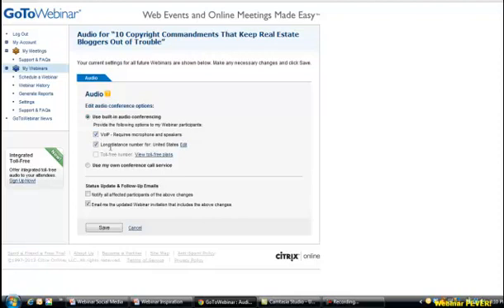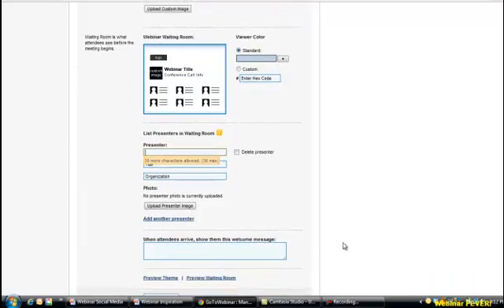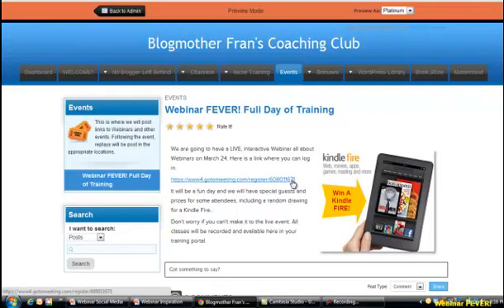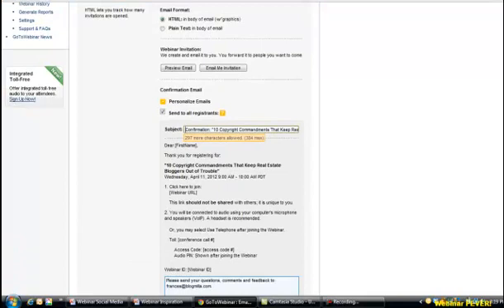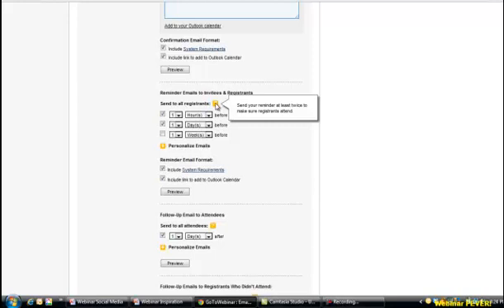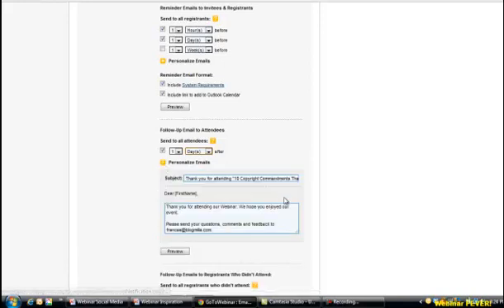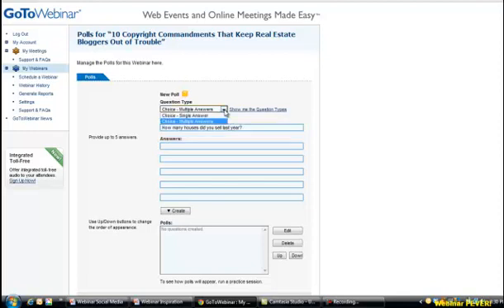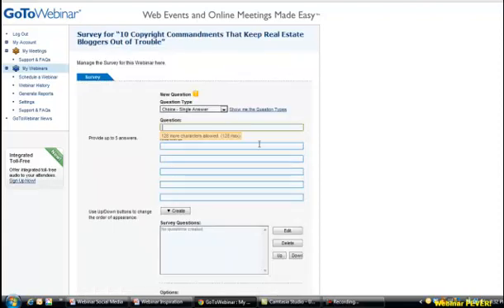Video 6 Set Up LIVE Webinar Part 2